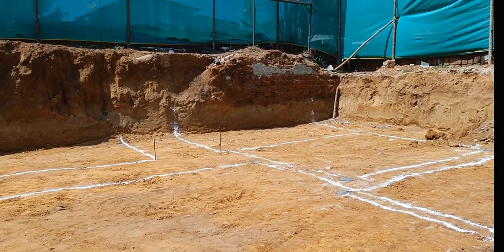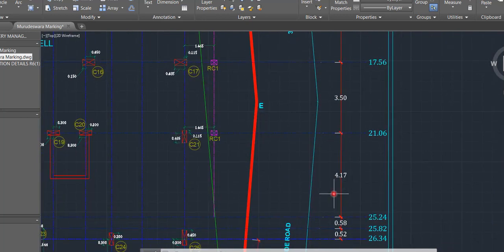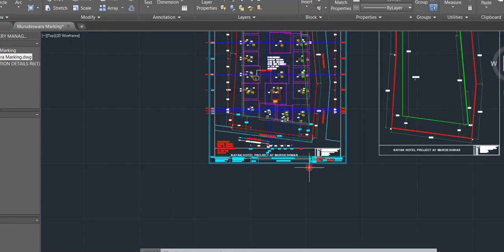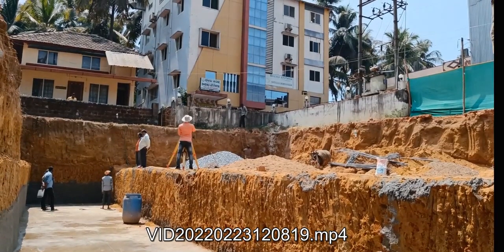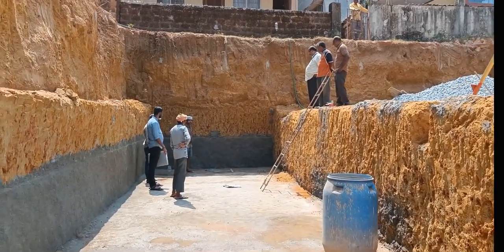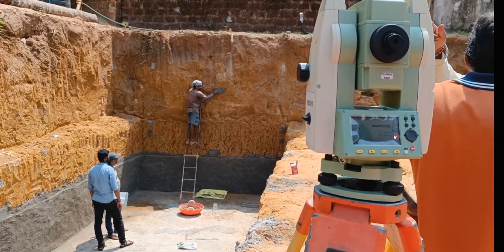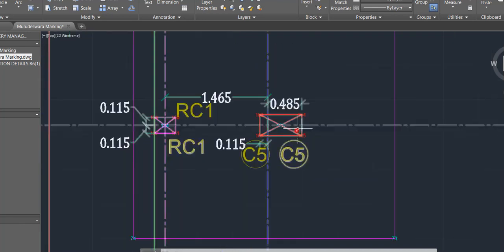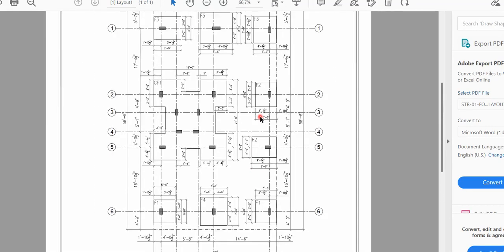11 total station marking